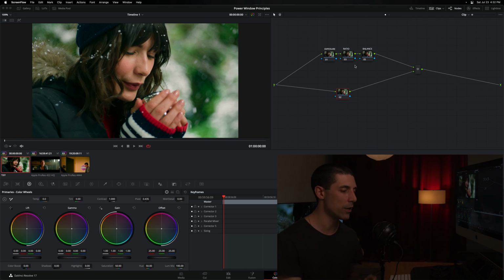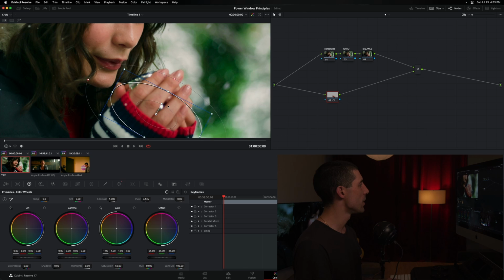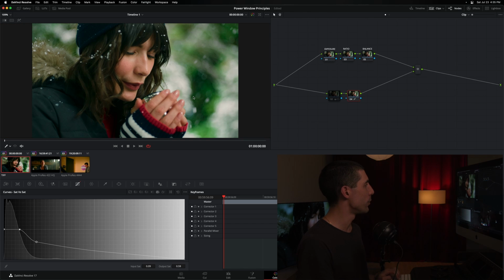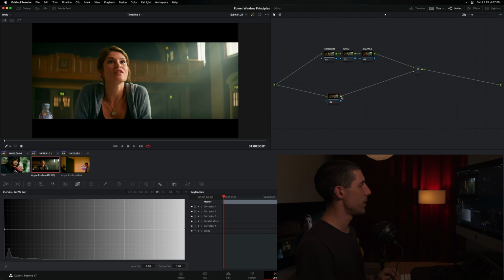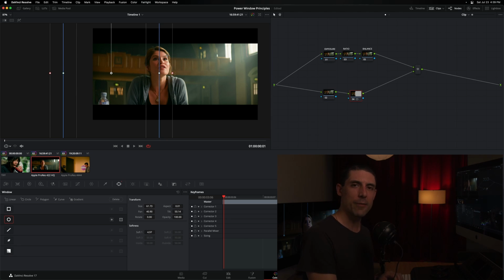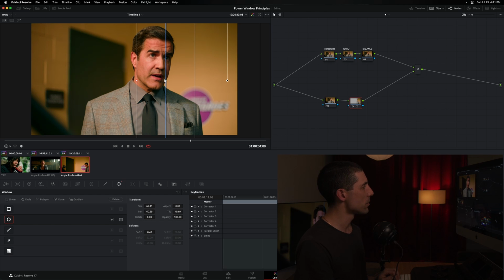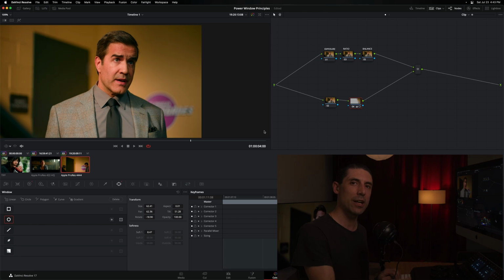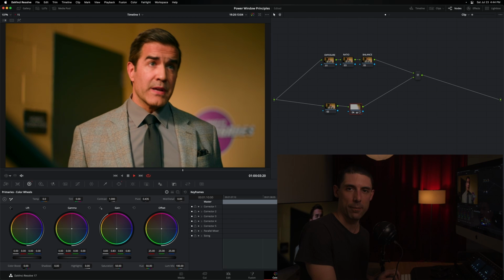Power Window Principles: Pro-level imagery using powerful secondaries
If I could only use one set of tools within Resolve, it would be my primaries. If I could use a second set, it would be power windows. Learn how to craft stunning images using these essential tools for shaping light and refining images to perfection.